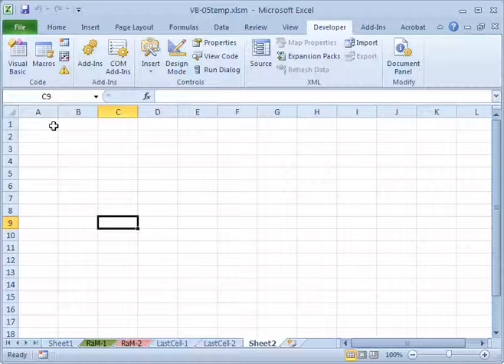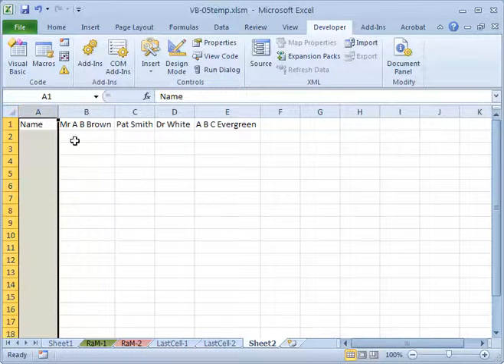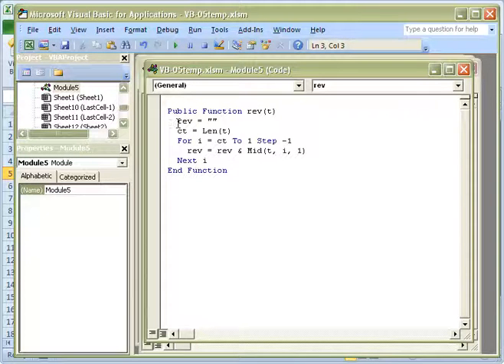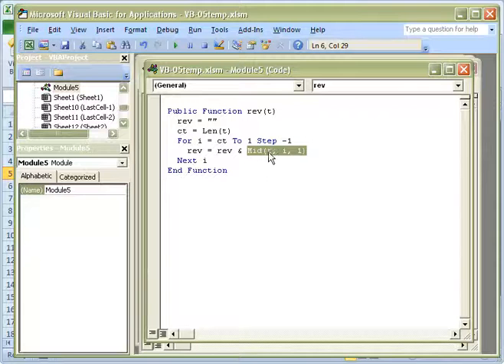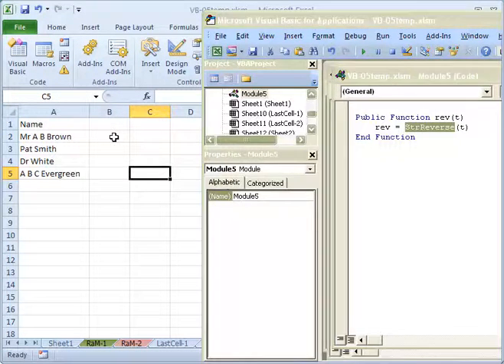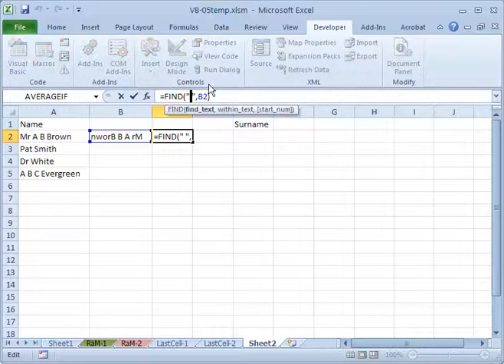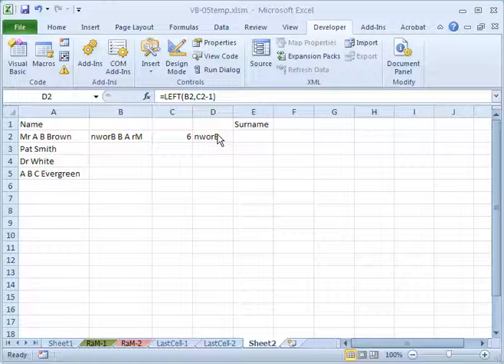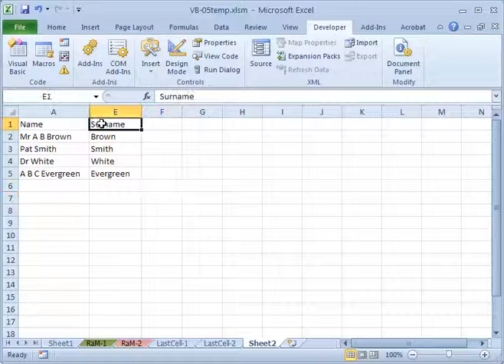VB5 LV 11